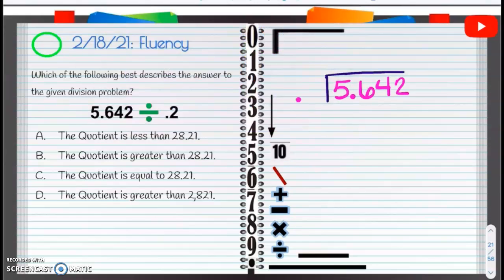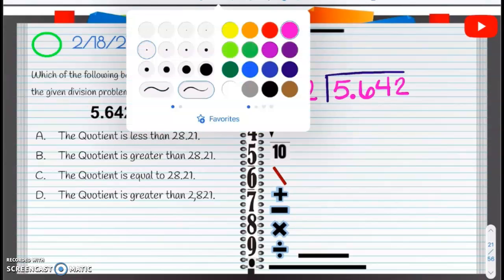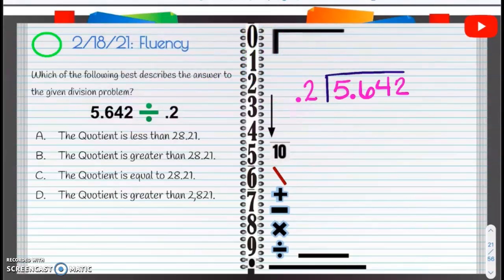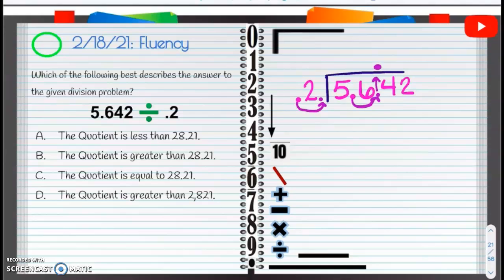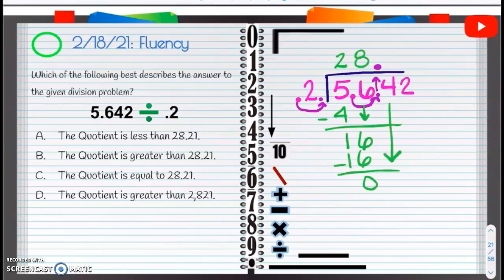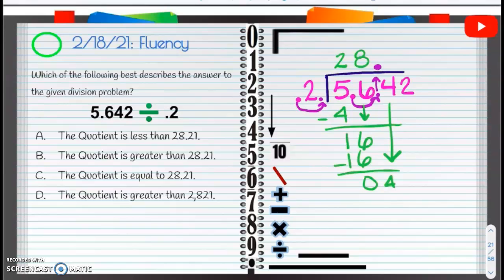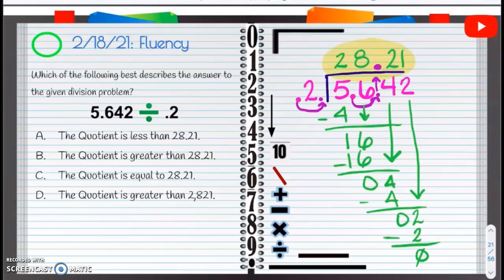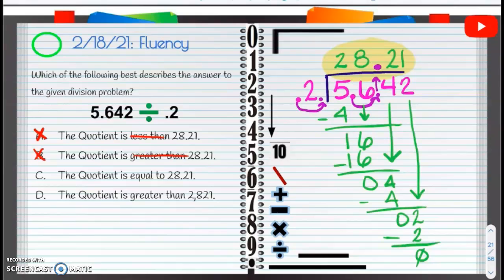2/18/21 Fluency - Schnaterbeck